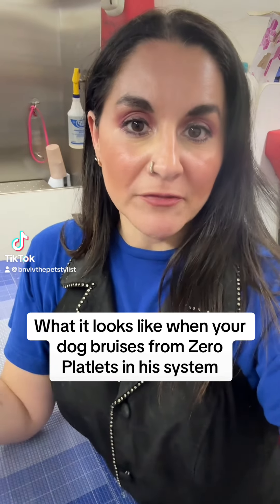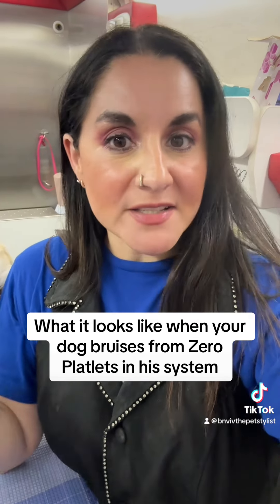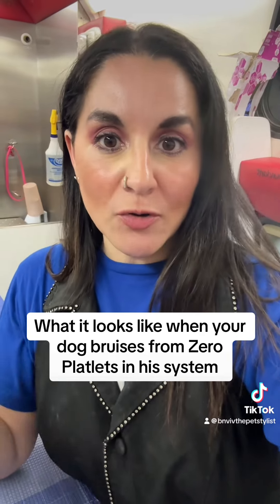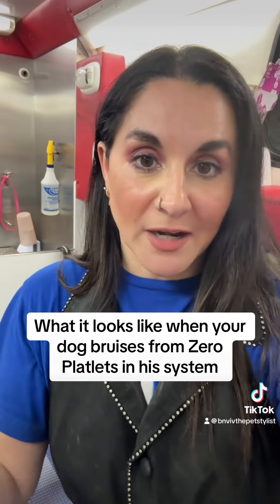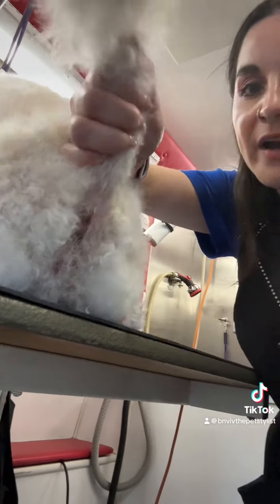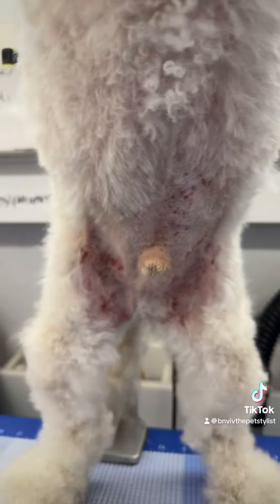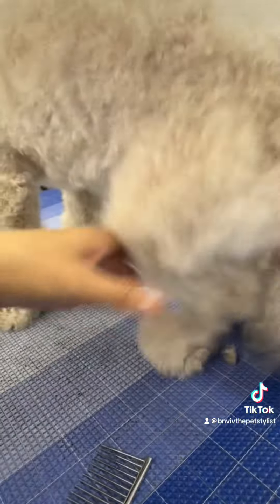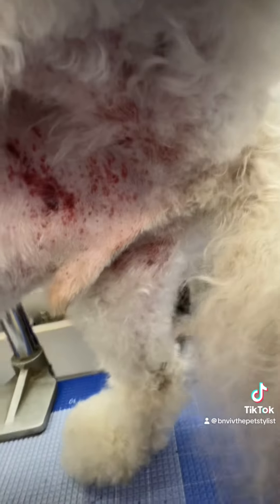Scary bruising on a dog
If you see something like this on your dog or on a dog that you are Grooming, please have the dog owner contact their veterinarian ASAP. I do not have much information on how not having any platelets in your dogs body affects your dog and its body. I’m not a veterinarian so I’m not even going to begin to discuss that topic. I will say that this could be confused with someone thinking that the dog was just having a reaction to something or the dog had had clipper burn. That is not what was happening and I knew that it could not have been either one of those two things. I’m so glad that I spoke up and told the dog owner that the dog needed to go to the vet so that they could get him the medical attention that he obviously desperately needed. This was my first time ever ever seen something like this on a dog while I was groomingand now I know what it is and if you see it on Dog Grooming now you can share that same knowledge with that dog owner as well.